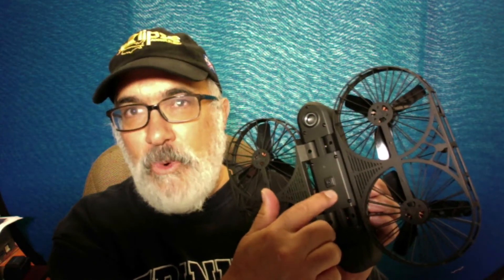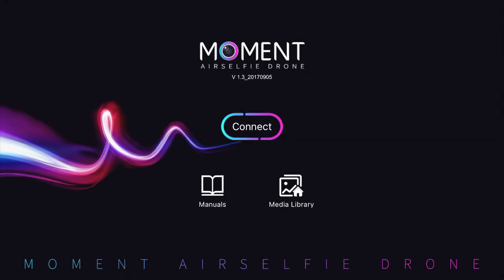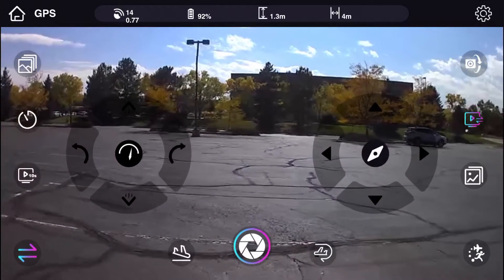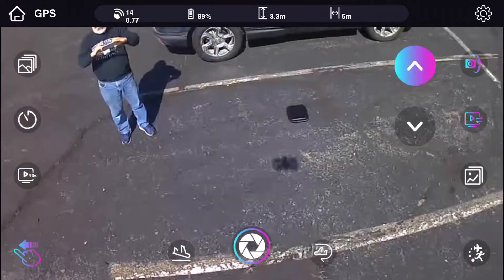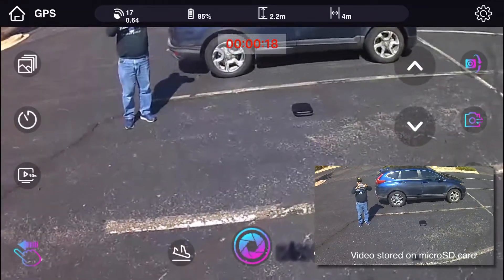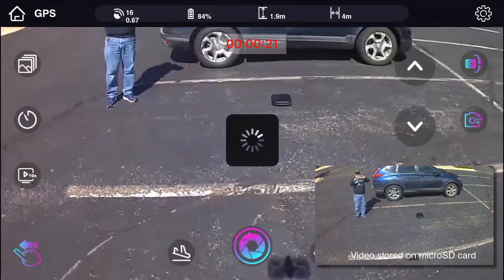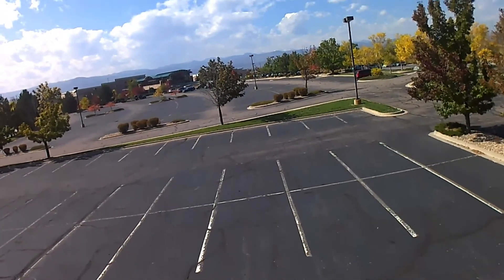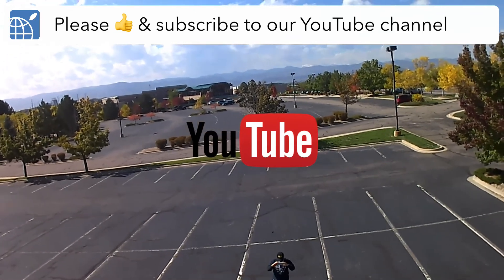Flight-testing the SimToo Moment Drone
What's small, has four propellers, and is controlled by an iPhone? In this case, it's the SimToo Moment Drone, a so-called "Selfie Drone" that is currently in crowdfunding on Indiegogo.

The drone will be shipping to backers later in October, 2017 and to the general public (at a $399 MSRP) in November. While the early bird pricing lasts you can get it for $199.

In this video, Apple World Today publisher Steve Sande takes the Moment Drone for a few flights. While there are some glitches that you'll see, the Moment Drone does quite well even in breezy conditions. The device shoots 4K (although we used only 1080p) video and 13mp stills.